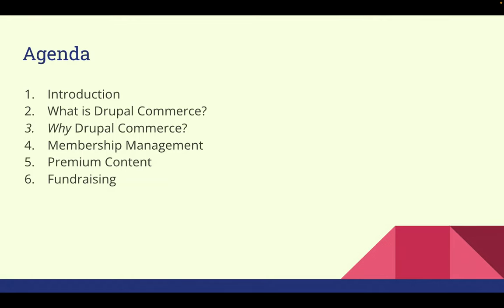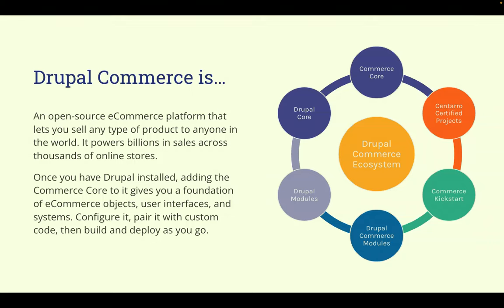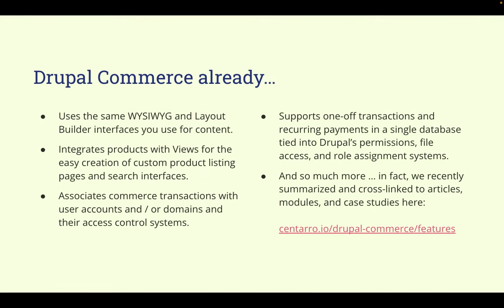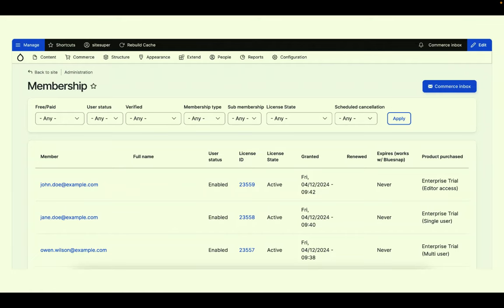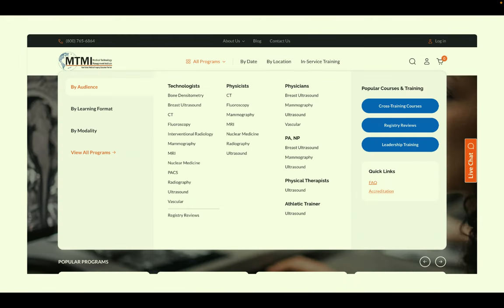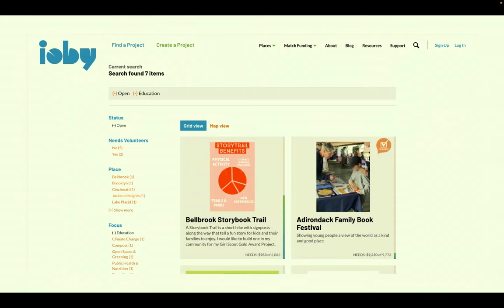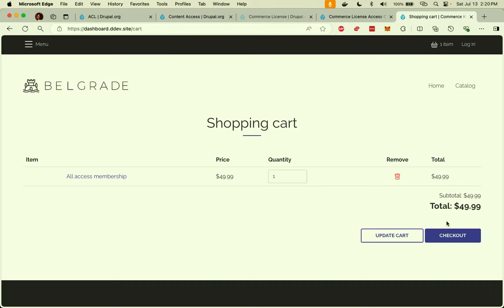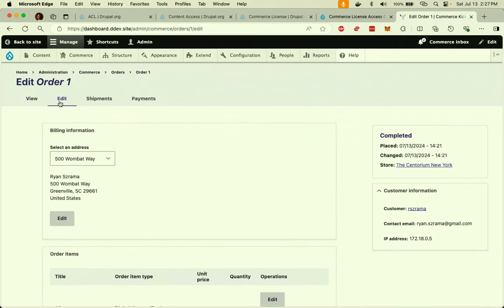Unify the Association Digital Experience with Drupal Commerce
Drupal Commerce is an ideal platform for associations and other non-profits who use their websites to educate, engage, and market products, services, and fundraising campaigns to their constituents. Centarro has worked with numerous such organizations who:

Use Drupal's CMS features to publish rich content targeting multiple audiences
Sell the content itself or else goods and services related to the published content
Sell memberships or collect dues or donations that are one-time or recurring
Sell continuing education course access, credits, and certificates
Integrate with CRM and marketing automation tools to market to their constituents
Integrate with ERP and fulfillment systems to automate thousands of orders per year
Most organizations use multiple platforms to accomplish all of the above when they could consolidate their expenses and unify their digital experience with a single platform, Drupal Commerce. Come to this session to learn how. Note: no technical background required, but this will include live demonstration of the platform's feature set and open the floor for questions about specific capabilities or development patterns as led by the audience.

Ryan Szrama of Centarro